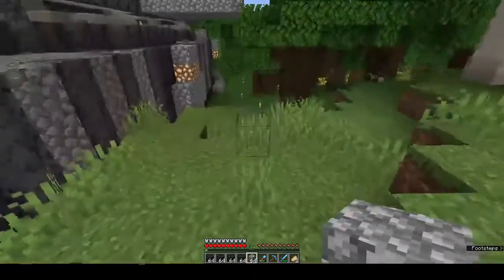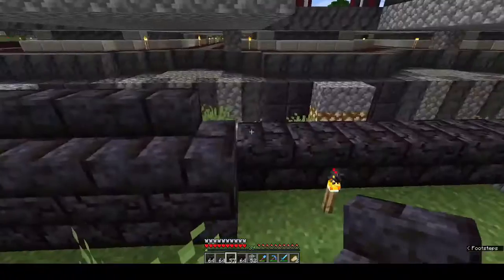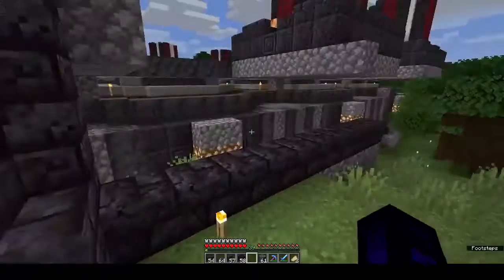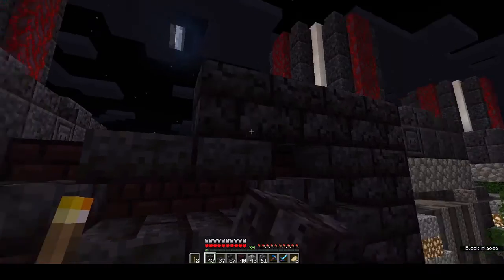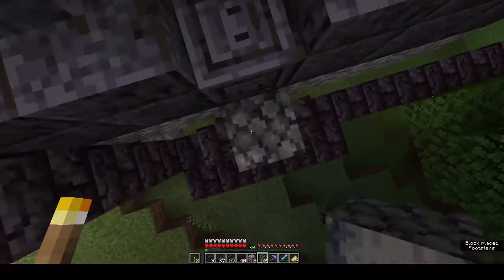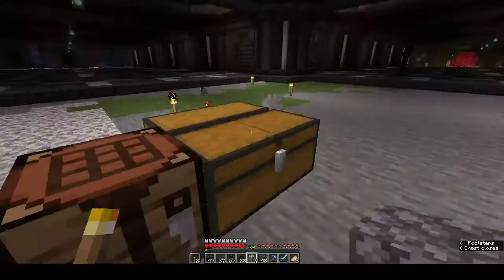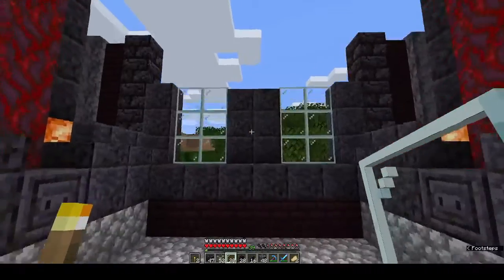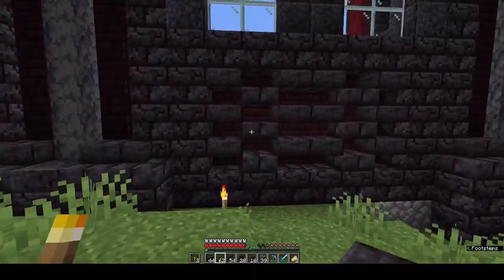Swan Survival 1.17 - Design Challenges!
Hello everyone!

My name is Fusion09a and this is my second series on SWANSURVIVAL.ORG! Join me as I explore the world in the 1.17 Update and do some awesome builds!

We do some wall design experiments today. Been under the weather so have not been able to get episodes out.